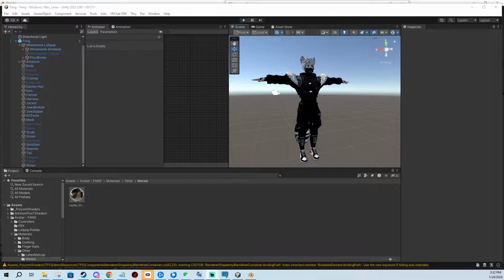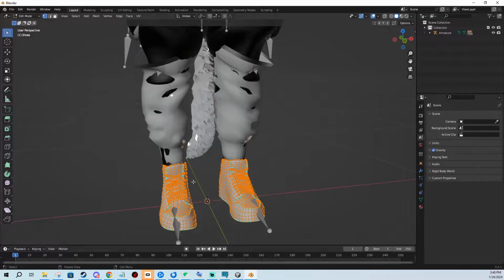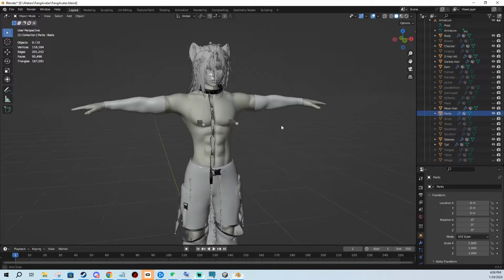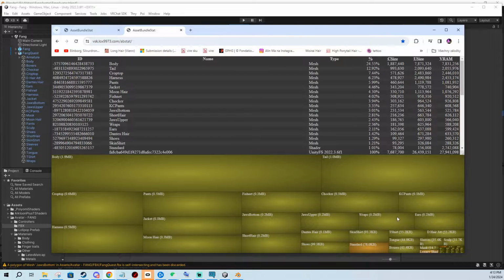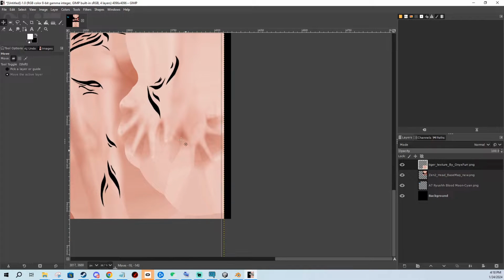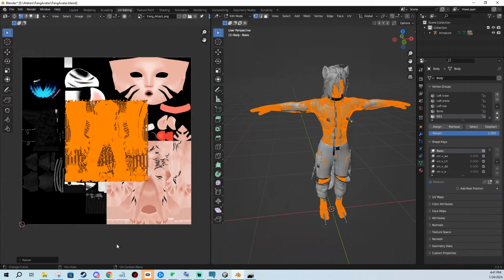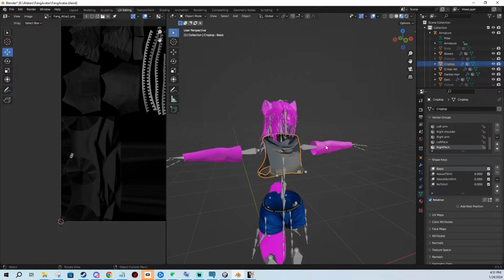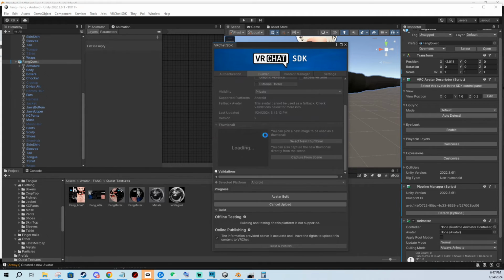How to optimize your VRChat Quest Avatar and fit below the 10Mb limit in 2024 optimization tutorial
In this video you will learn how to optimise your avatar for Quest (but also for PC) using Unity and Blender.

0:00 Intro
0:17 Analysing the avatar using Asset Bundle Stat website
2:37 Dissolving edges loops
5:30 Decimating topology
5:58 Export settings and analysing the avatar with Asset Bundle Stat again
8:33 Analysing only the mesh with no textures
9:27 Atlasing textures
14:11 Resizing the UV maps for the new Atlas textures
18:52 Resiting the UV maps for material with matcaps on Quest
19:31 Lowering the texture resolution
20:16 Disabling mipmaps
20:57 Upload Suceeded
21:33 Outro

We will be using these 4 methods :
- Disolving edges and decimating topology
- Atlasing textures
- Lowering textures' resolution
- Disabling mipmaps